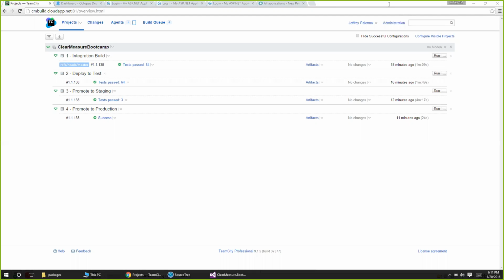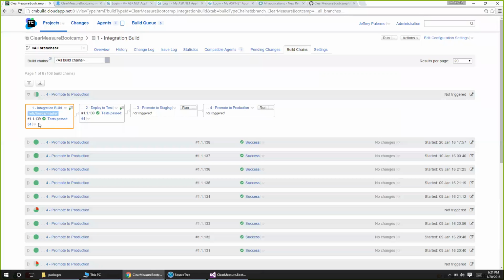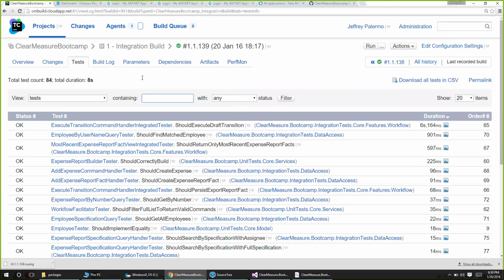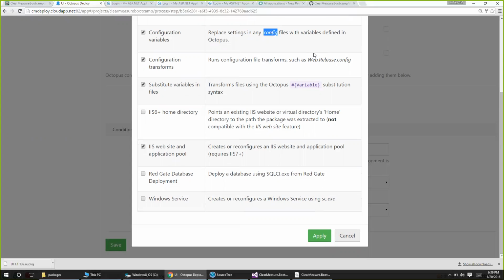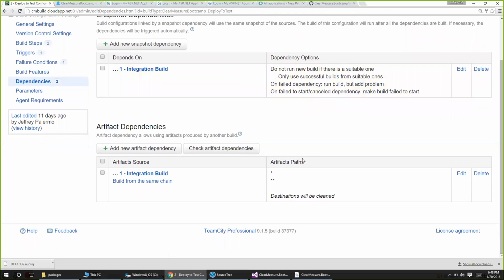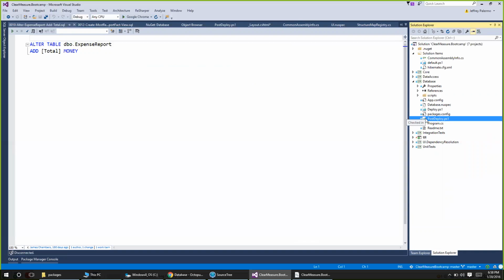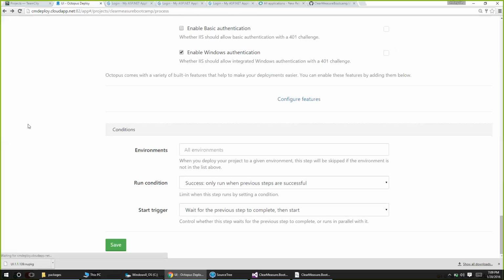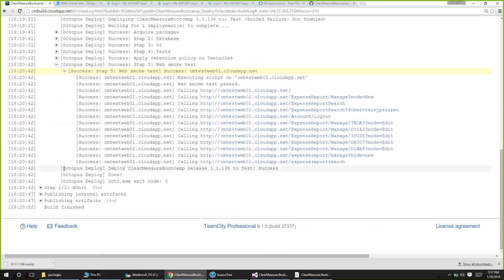AzureAustin Continuous Delivery Jeffrey Palermo